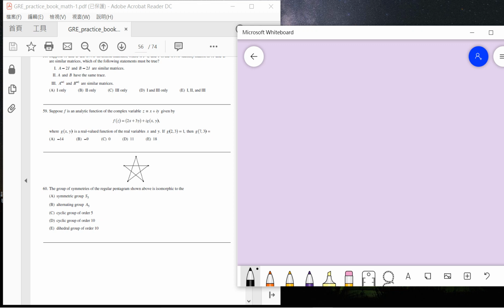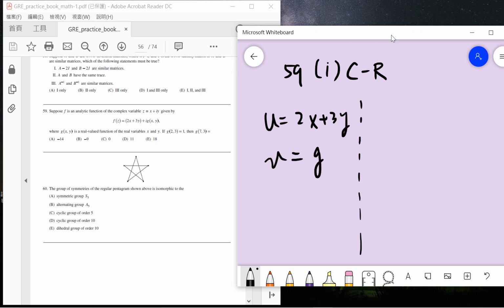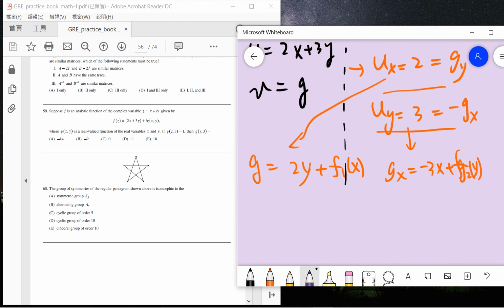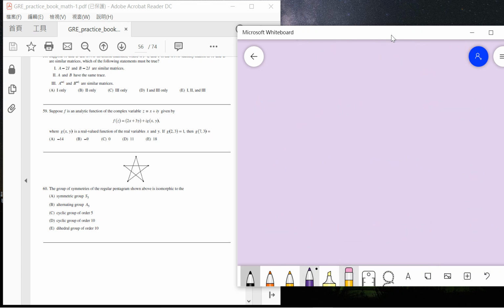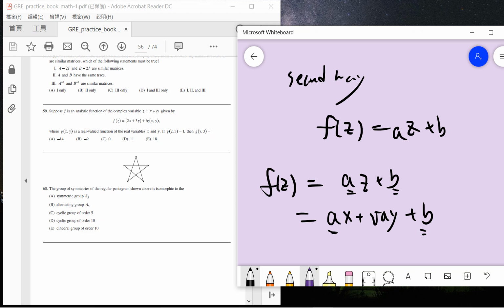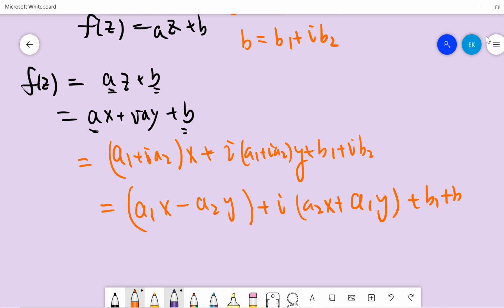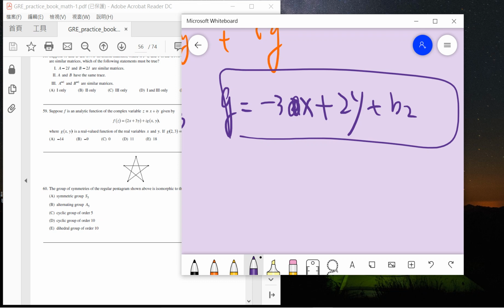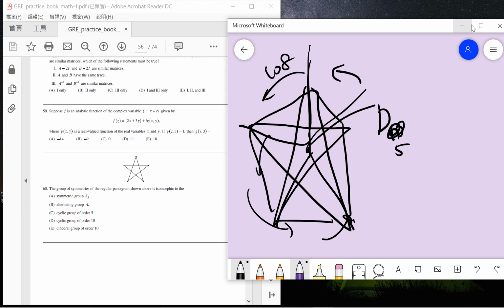Gre subject Math step by step solutions GR0568 Question Q59 - Q60